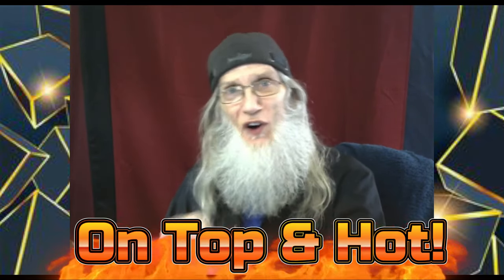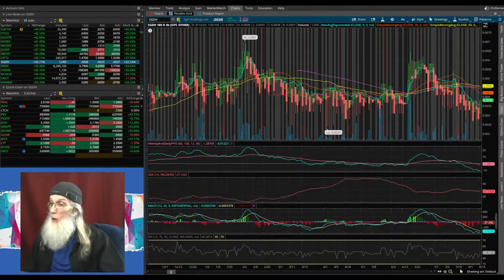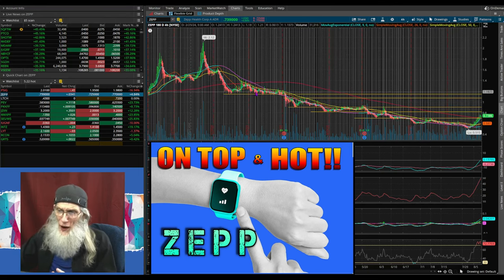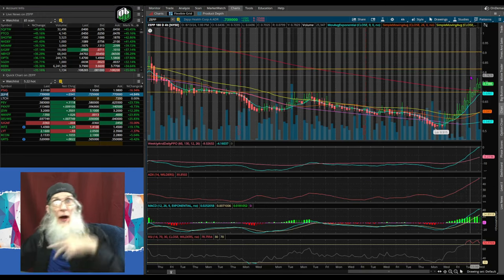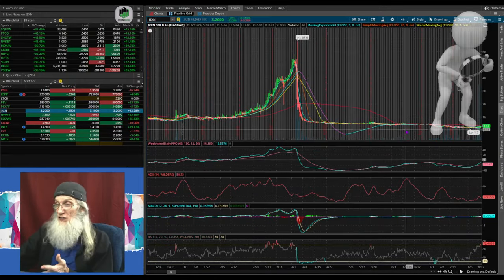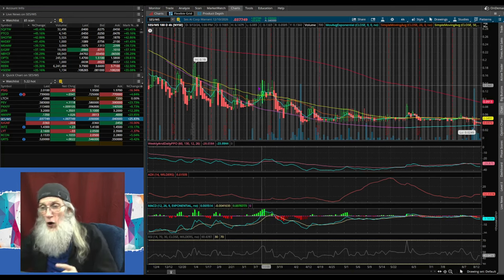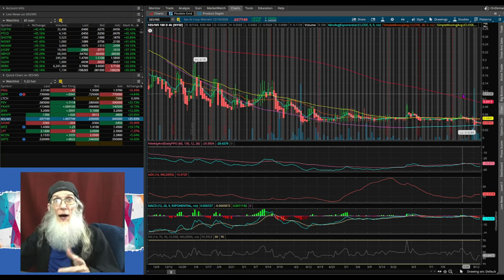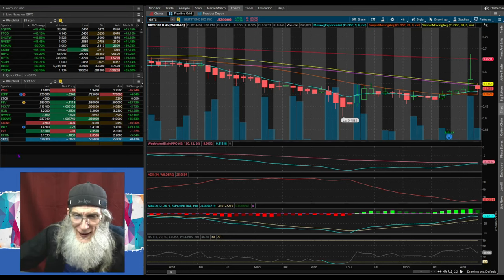The Most Profitable Chart Pattern found by Anyone/ No Charting skills Needed🧙‍♂️Zidar-On Top & Hot🔥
Is this video I share the #1 Chart Pattern For Break-Outs
How you can Quickly & Easily Identify this Highly Profitable Chart Pattern
that is found regularly everyday.
No Charting skills necessary!!
At a glance...you'll see the Sparkle in the Jewels

🚨If you are looking for a broker that has FREE OTC TRADING/ NO FEES;
Want to purchase shares from the EXPERT MARKET at insanely low prices like .00001 and .000001

Deposit $500 and get $100 Bonus.

HOT CHART pennystocks stocks pennybois daytrade!